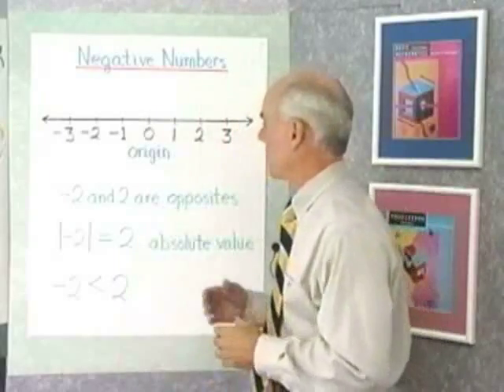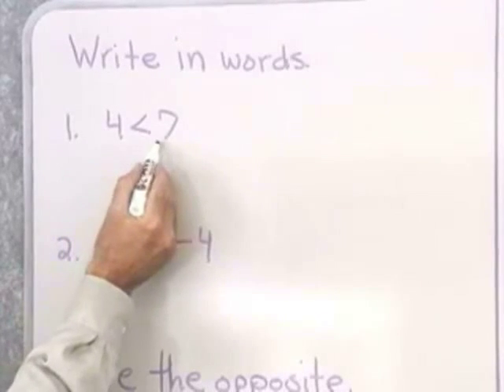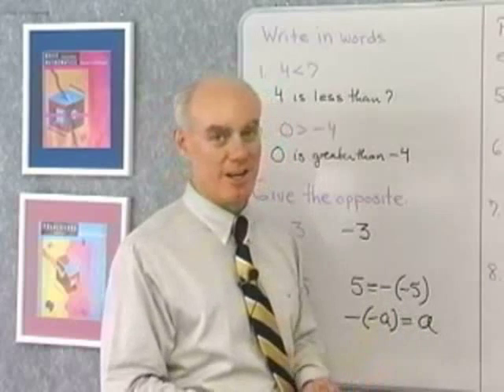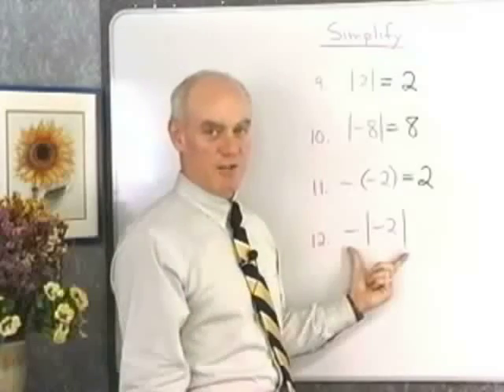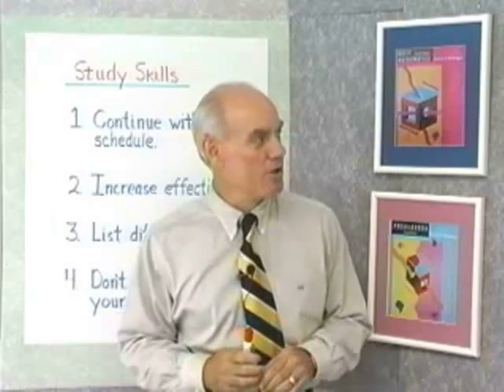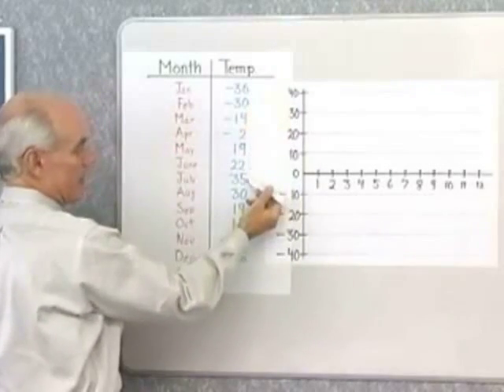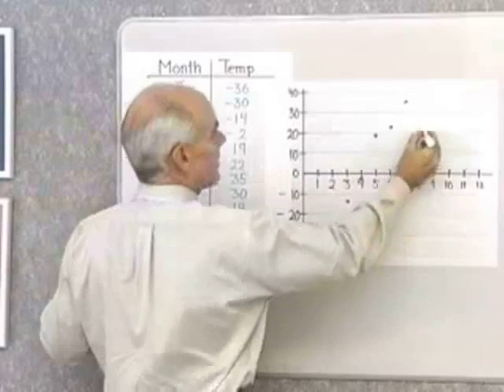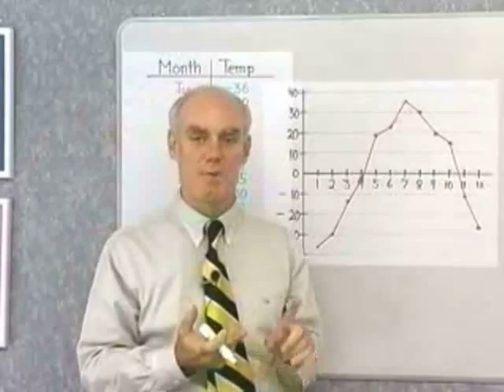Mini Lecture: Positive and Negative Numbers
The basics of negative numbers: where they sit on the number line, what the opposite and the absolute value of a number are, and how to tell which of two numbers is larger, including why −10 is greater than −100. Then a few study-skills tips, and a real-world example: graphing a year of monthly temperatures that fall well below zero.

⏱ Chapters
0:00 The number line, opposites, and absolute value
1:30 Writing inequalities in words
2:20 Finding the opposite of a number
3:10 Which number is larger?
4:10 Simplifying absolute value and opposites
5:10 Study skills
6:55 Graphing negative temperatures